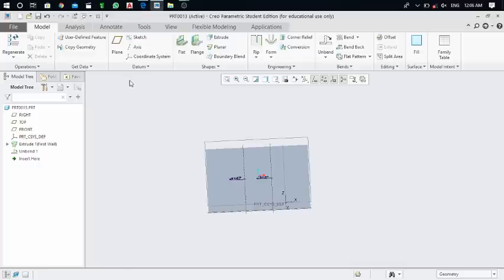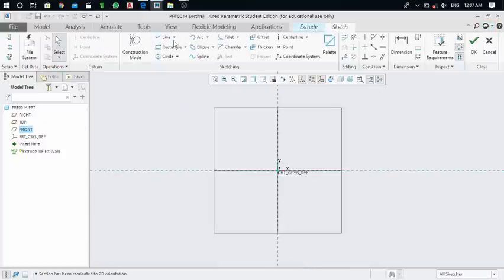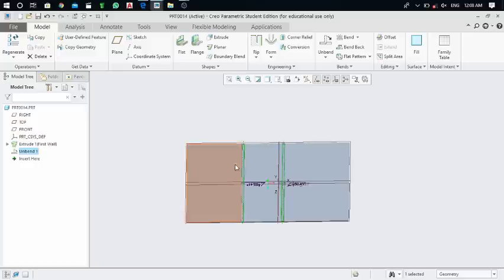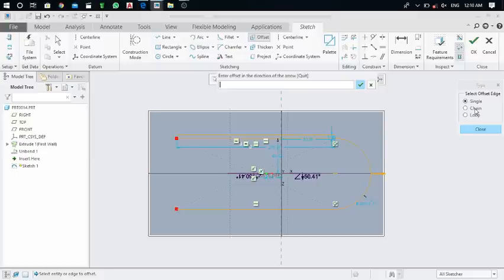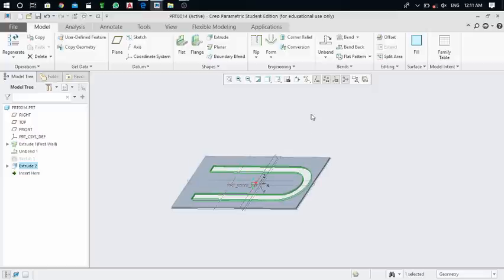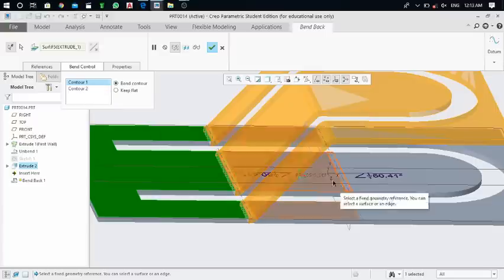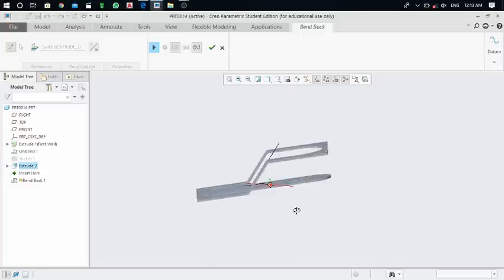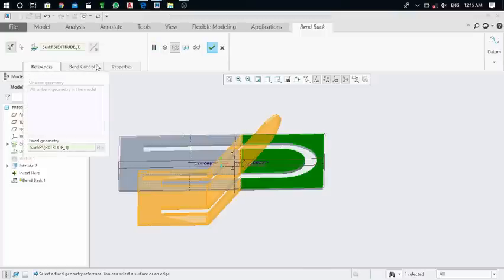How to Use Bend Back Feature In Creo Parametric 5.0 Sheet Metal Designing video-42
Industrial Skill
Designing skills
Creo parametric
# Development  planing
# sheet metal Work in creo
mechanical Engineering

Industrial Skill
Designing skills

Video Content:
This creo parametric video covers the boundary blend command in creo parametric

This channel also covers the all the possibility of the bends in sheet metal designing like according to surface according to edge also.

How the bend angle is major and deflection from the straight

How the bend radius is measured whether it may be inside or outside

2.

this creo parametric video covers the bend feature in sheet metal mode including the ribbons  and line tabs on the Ribbon this video cover fixed side and bend side

This video also covers the all the possibility of the bends in sheet metal designing like according to surface according to edge also.

3) mechanical  Engineer / Design field /learn new skills./creo software 5.0 / basic commands /

6)  Revolve command  in creo parametric 5.0 learn in just 3 min.

8) How to use blend command  with  the  example  of Mercedes Logo.

9) Steering  wheel  in Creo parametric 5.0  // sweep commands //

10) How to use mirror command in creo parametric

11) How to make LOGO of your NAME

12) How to make  Resume  powerful

13) How to use hole command  in creo parametric 5.0

14) How to use Round  command in creo  parametric 5.0

15) How to use chamfer command in creo parametric  5.0

16) How to use Draft  command in creo parametric 5.0

17) शेअर मार्केट? (short intro to Stock Market) in Marathi

18)Ferrari 458 Italia car surfacing creo parametric

19) sheet metal work in creo parametric / Design  job/ Sheet  Metal /Creo Software /industrial  skills.

20) Sheet metal /Fabrication /Design /creo parametric 5.0

21) How to use flange command in creo parametric 5.0

22) How to use flat command creo parametric 5.0 in sheet metal Work

Industrial Skill
Designing skills